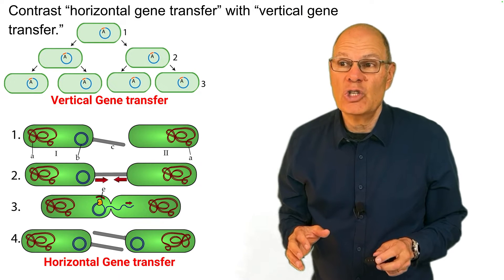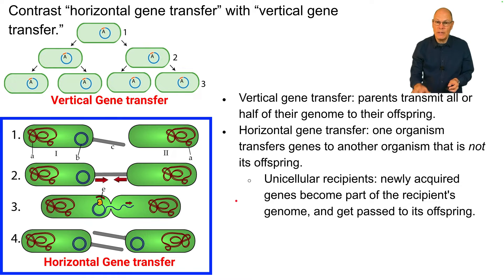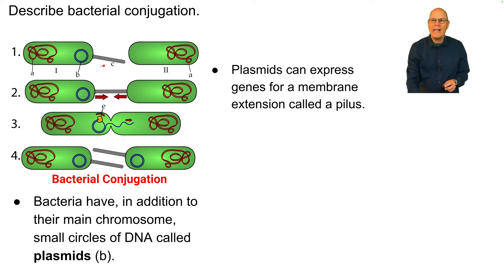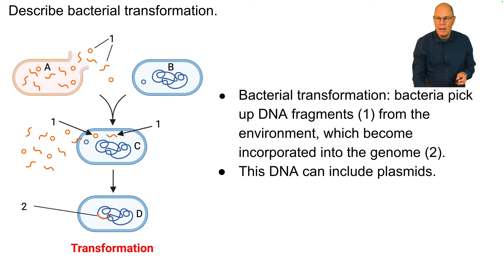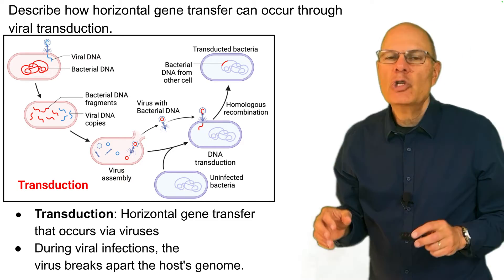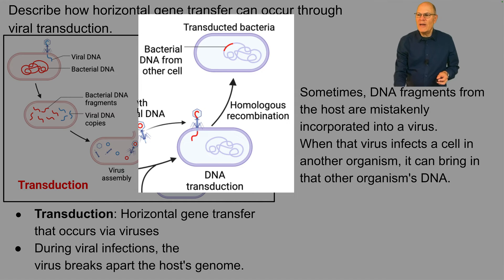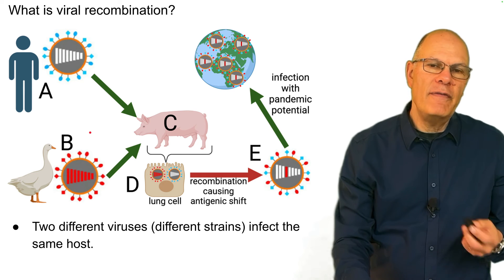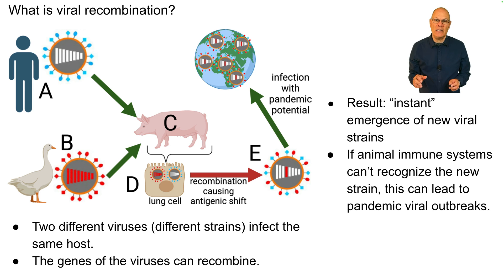Horizontal Gene Transfer: Why you need to understand it!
➡️ Sign up to use the world's best AP Biology curriculum

Learn everything you need to know about horizontal gene transfer for AP Biology

Video Outline
00:00 introduction
00:39 Horizontal v. Vertical Gene Transfer
01:55 Bacterial Conjugation
02:52 Bacterial Transformation
03:31 Learn-Biology.com: Your pathway to AP Bio Success
03:56 Viral transduction
05:36 Viral Recombination